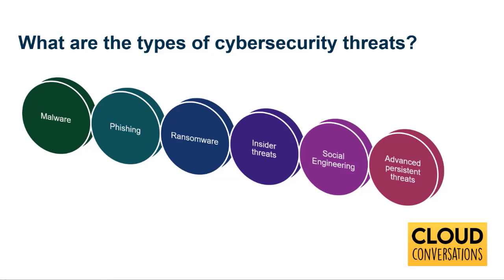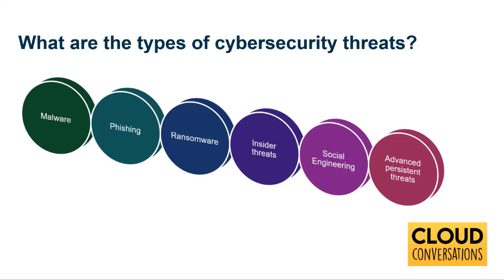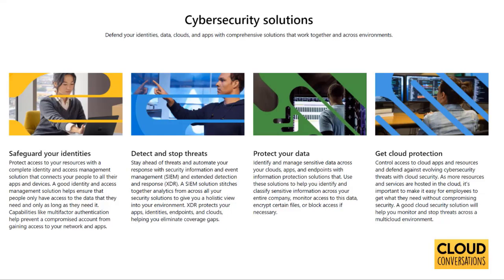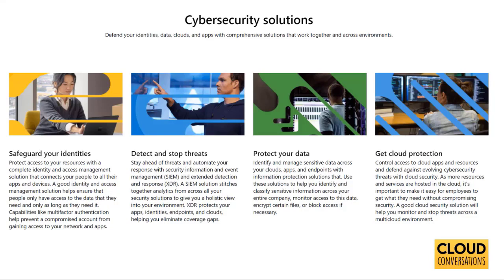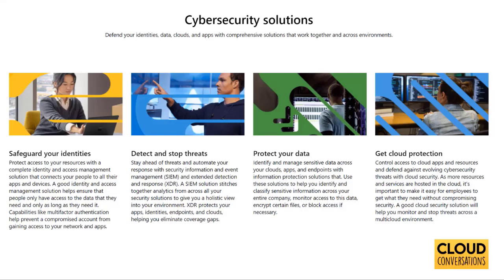What you need to know about Microsoft Cybersecurity!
Cybersecurity is a term that is impossible to ignore these days.  In the broader context, it can relate to many technologies and principles, but what does Cybersecurity actually mean from a purely Microsoft technology standpoint?

In this video, Peter takes a look at exactly what Cybersecurity means in the world of Microsoft 365 and Azure. We introduce a helicopter view of the importance of Cybersecurity and the applicable technologies to help you understand what you need to be considering to develop your security posture.

Watch out for further videos to come on this topic where we will demo some of the technologies and principles in more detail.

Buy Peter's books!

MS-500 Exam Guide (UK)
MS-700 Exam Guide 2nd Edition (UK)
MS-500 Exam Guide (USA)
MS-700 Exam Guide 2nd Edition (USA)